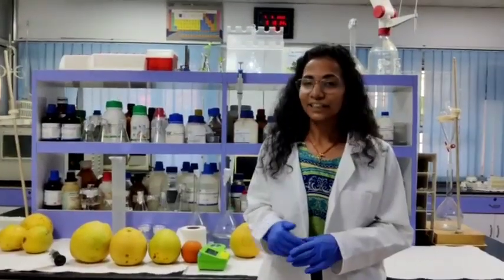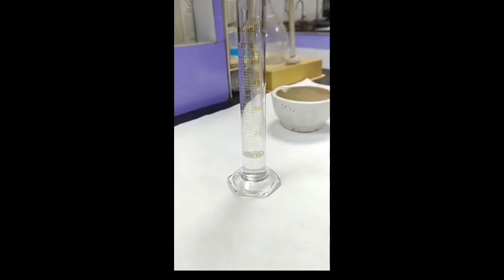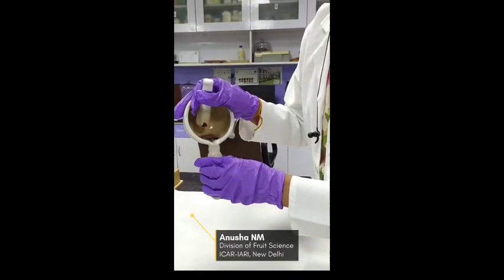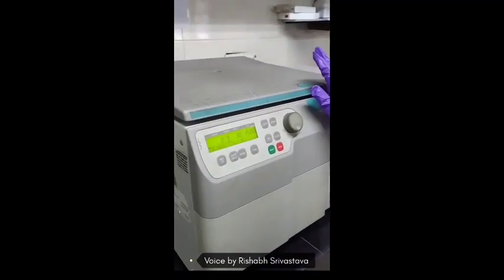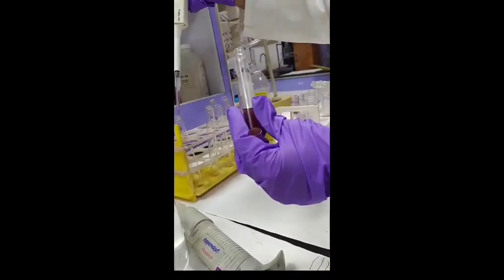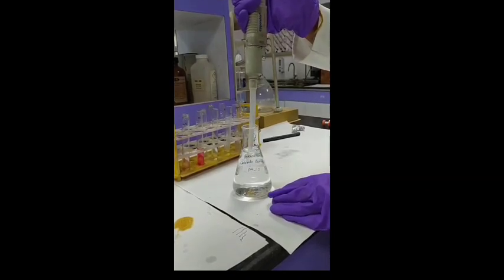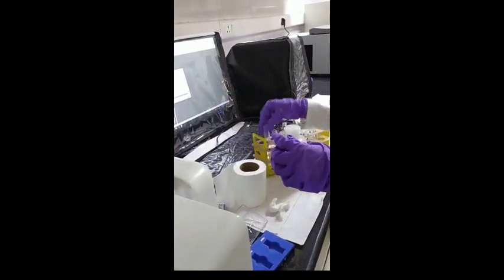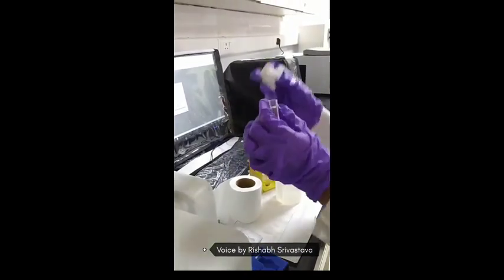Anthocyanin Content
 Anthocyanins are the largest group of phenolic pigments and the most important group of water-soluble pigments in plants  and are responsible for the red, purple and blue colors found in many fruits, vegetables, cereal grains and flowers, being odorless and nearly flavorless and contributing to taste.
 Anthocyanins have characteristic physicochemical properties that confer them its unique color and stability. They are highly reactive molecules and thus sensitive to degradation reactions.
 The procedure involves extraction of the anthocyanins with ethanolic HCI and measurement of colour at the wavelength of maximum absorption.
  The total anthocyanin content can be calculated by making use of the max (molecular extinction coefficient) values or by establishing the average extinction coefficient for the pigments present.